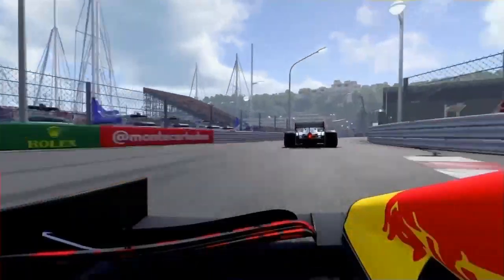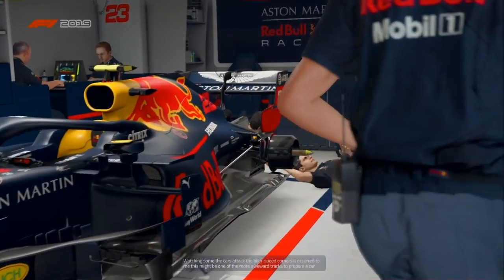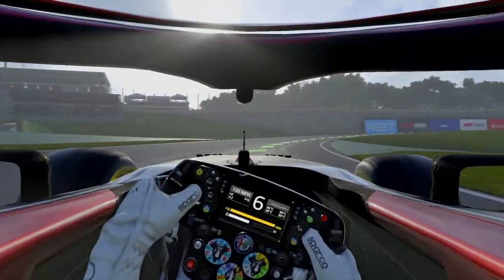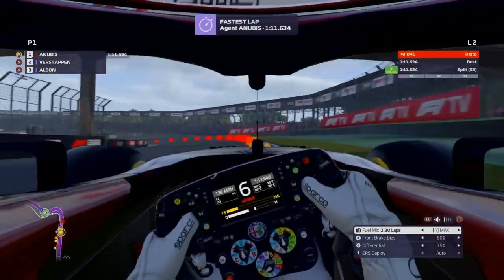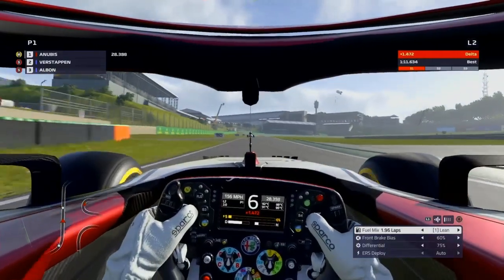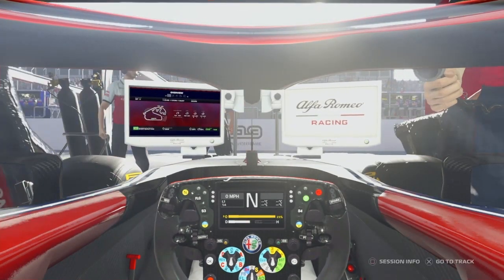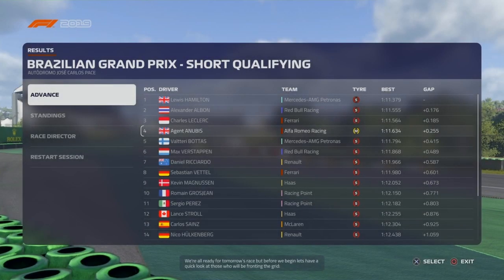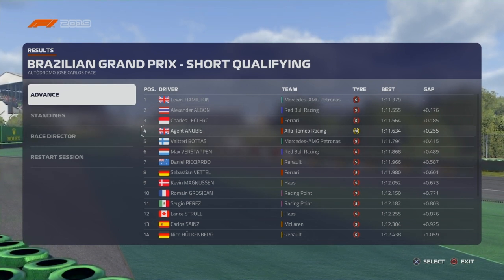F1 2019, Brazilian Qualifying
In this series we will attempt to win the Formula 1 world championship with the Alfa Romeo team.
 Today  we will take on the Brazilian Qualifying Session